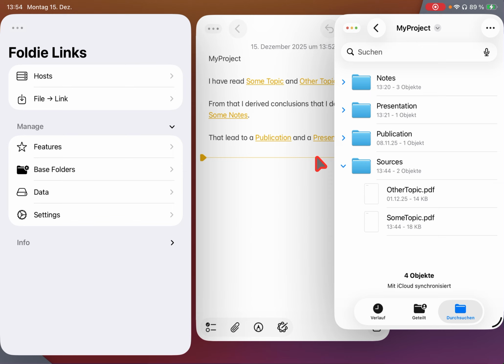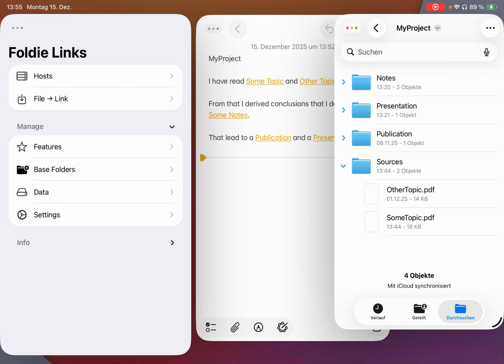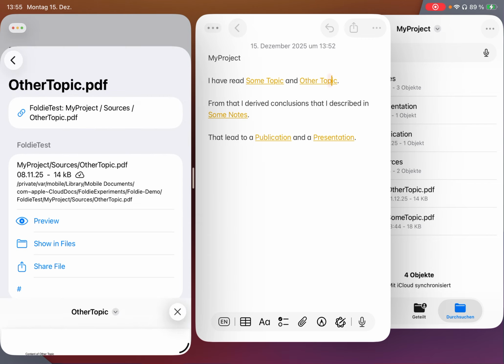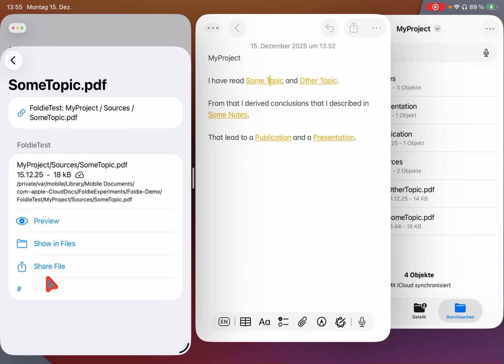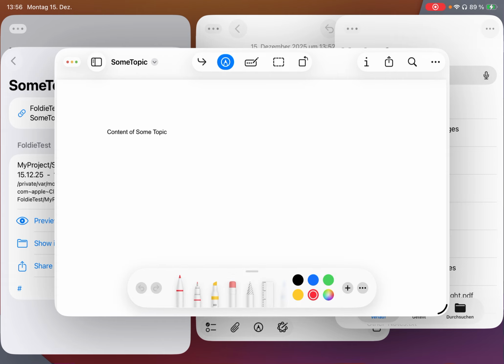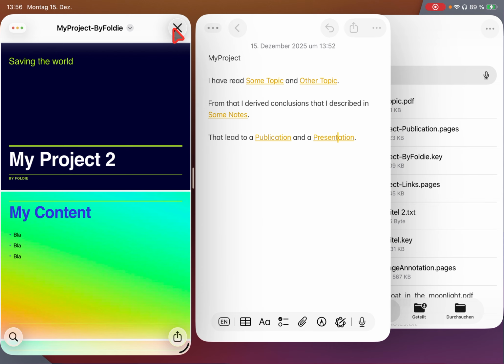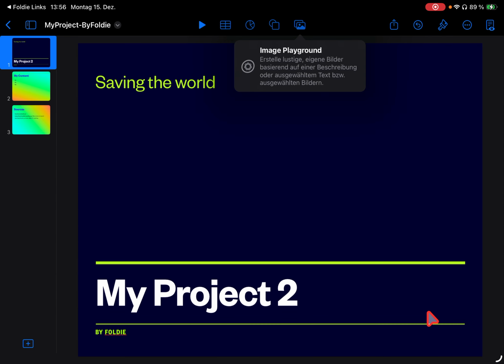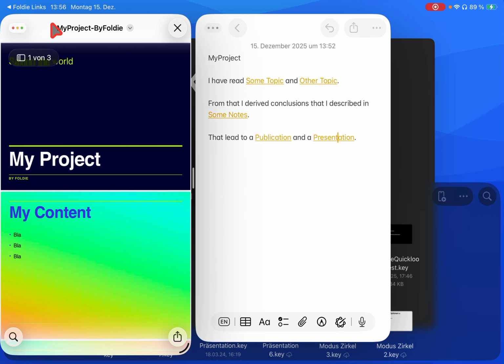Foldie Links: View and Edit Files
An iPad screencast that shows how to make use of Foldie links to files.
You can preview files in Foldie, but you must switch to the Files app to edit files in-place.